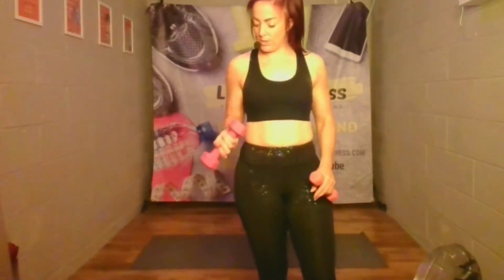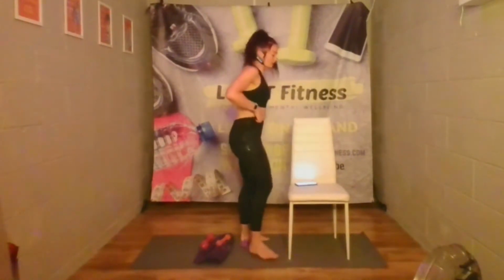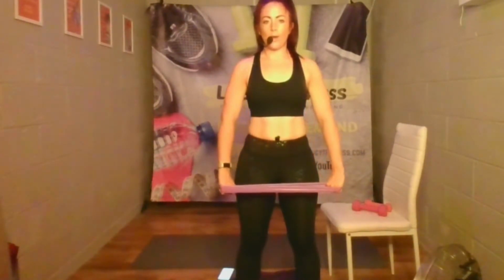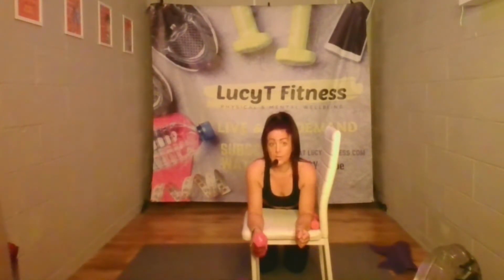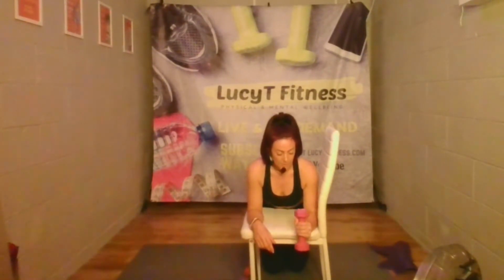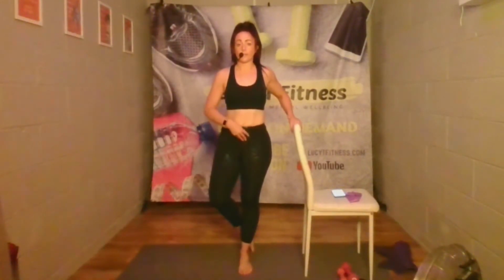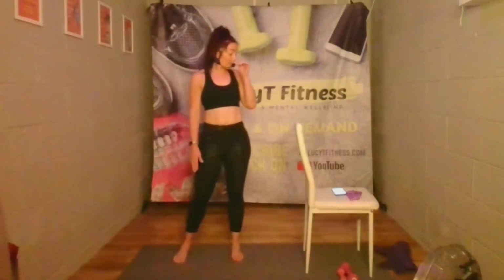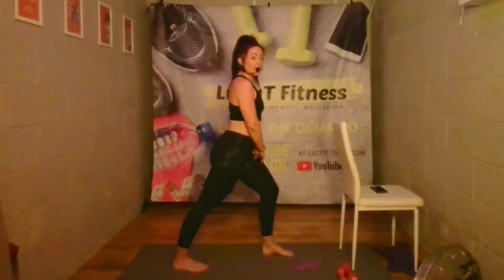LUCYT ON DEMAND AAA DAY 7 - STRENGTHEN YOUR SMALLS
Welcome to my 7 day AAA Challenge!
This challenge focuses on different workouts to target your Arms, Abdominals and Asses so you can wrap up the summer feeling stronger for September!

IF you love this challenge you can join more of my online workouts over or join me for face to face classes!

Participation is entirely at your own risk and LucyT fitness does not accept any liability for injuries or illnesses caused as a result of participation. None of the advice given should be used in place of professional medical advice. Please ensure you seek medical advice prior to taking part if you have any medical related conditions.

Day 7 - About the workout
Focus - strengthen and stabilise the smaller and parallel joints that we use regularly in classes and throughout this challenge.
- Fingers
- Wrists
- Ankles
We also recruit the Shoulders, elbows, knees and hips to perform the exercises. We activate the back, abdominals, glutes and thighs. Even small low impact movements can have huge effectiveness across your entire body!
These exercises repeated 3 times per week could greatly improve any pain or discomfort when performing weight bearing exercises as well as help improve balance and stability carrying out day to day activities, such as getting up from the floor, walking on uneven ground, opening jars and bottles, taking the stairs and so much more!

Level - Suitable for all levels of fitness from beginner to advance to help develop and maintain the strength and stability in the smaller joints and those parallel joints

Equipment - light dumbbell's I recommend in the region of 0.5 - 2kg initially, Light resistance band, mat & Chair/stool